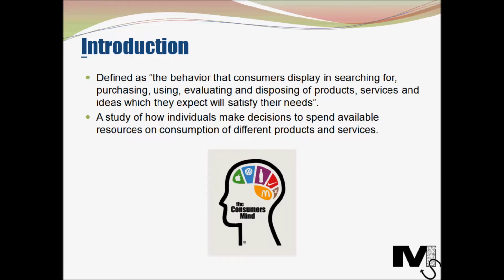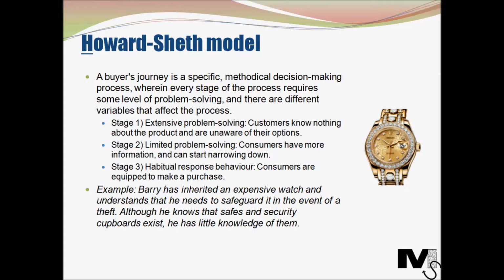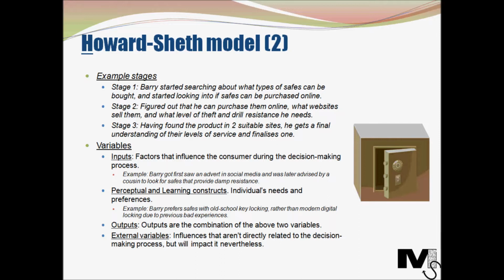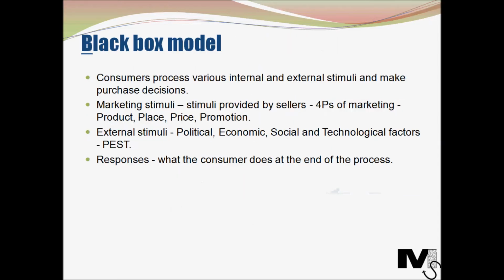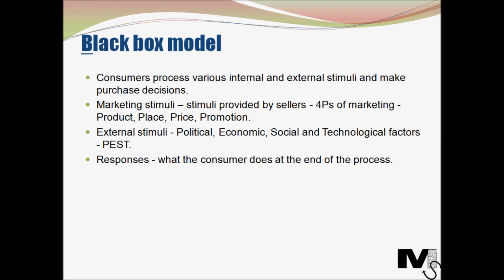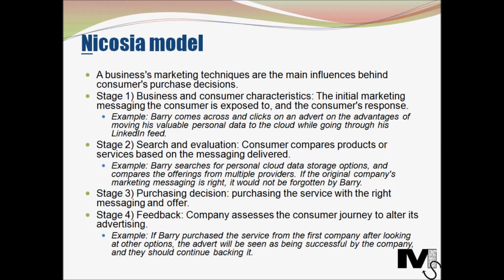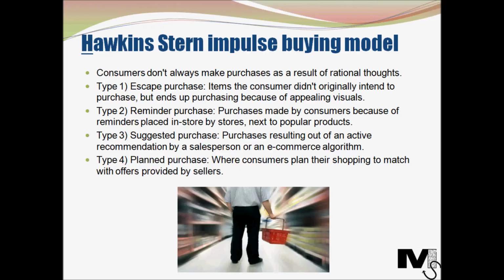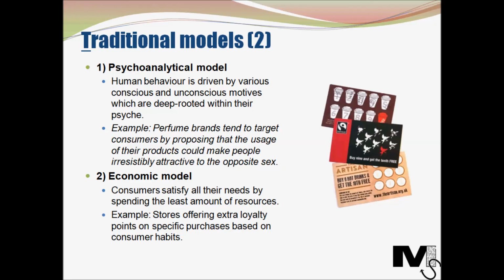Consumer Behaviour Models with detailed Examples - Simplest explanation ever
Consumer Behaviour is a study of how individuals make decisions to spend available resources, and helps us understand who is more likely to buy our product or service. It can also help organisation refine their advertising, and spend resources efficiently. There are several models of consumer behaviour - some are traditional, and others are contemporary.
In this simple tutorial, we look into several models, and use detailed examples to simplify them.